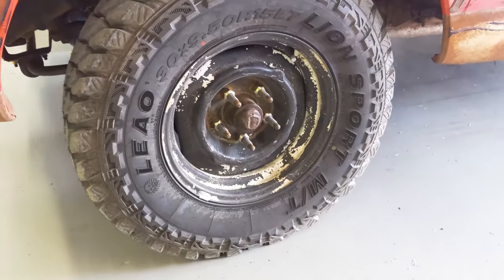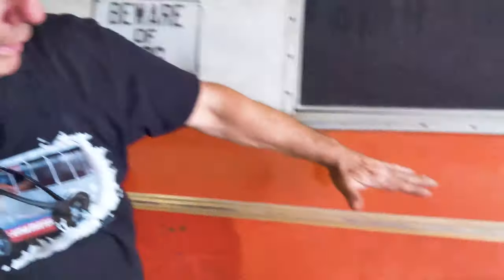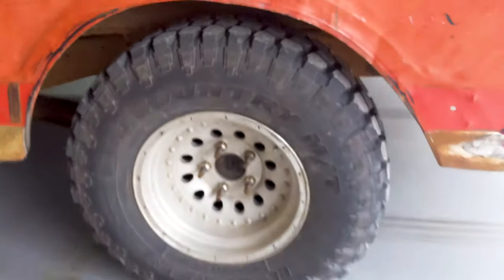TUFF TRUCK TESTING!!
Team FNA is getting ready to catch some air!

The Dirt Farmer has gotten some big ole tires and a new suspension in preparation for the Tuff Truck Competition! We will be heading east to the Delaware International Speedway to hit some dirt ramps and catch some air in the Dirt Farmer!

The Dirt Farmer started it's life as a vehicle where we could compete in Enduro Races that were hundreds of laps long! We've been thru hell and back with it as you've seen on Street Outlaws and now we try our hand at something new!

Proving to be a jack of all trades kind of vehicle, the Dirt Farmer is ready to take on some Tuff Trucks!

Tickets!